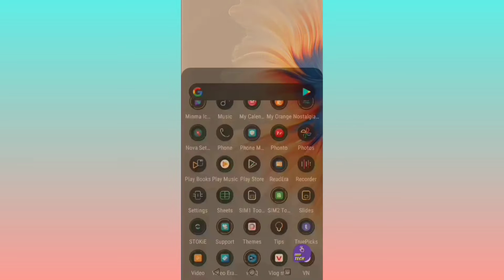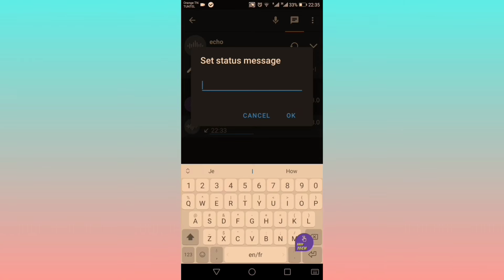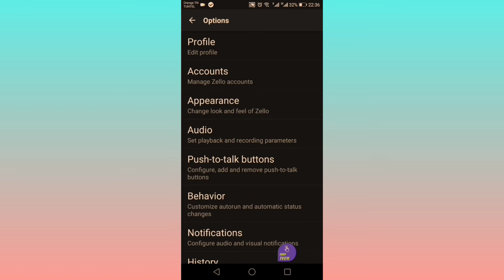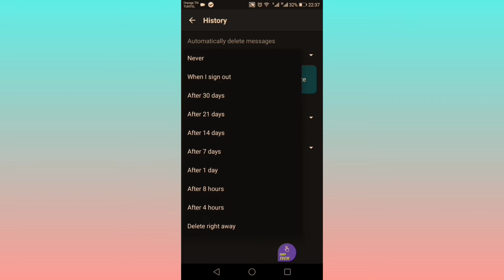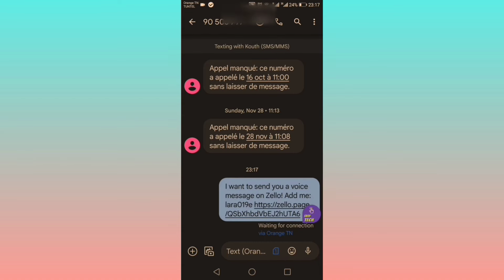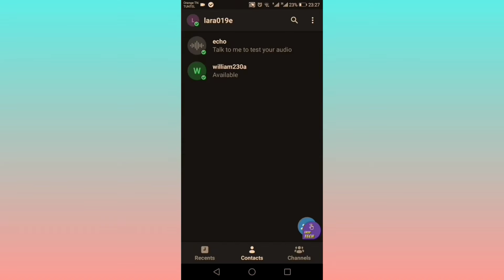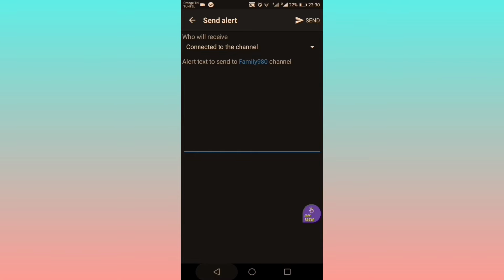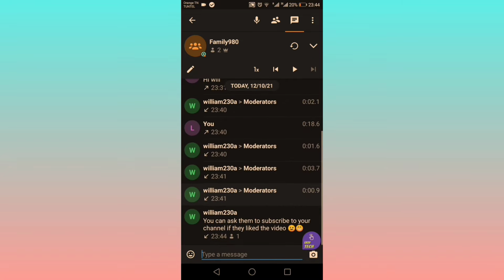Walkie-talkie app : Zello (update Dec 2021)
This video is about one of the best Walkie-talkie apps, with all its features shown and explained how to be used.